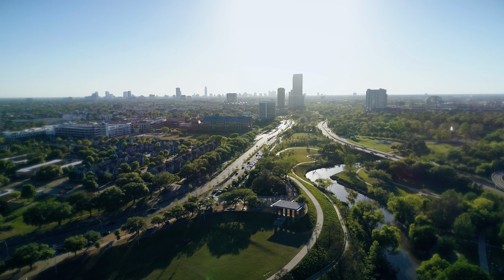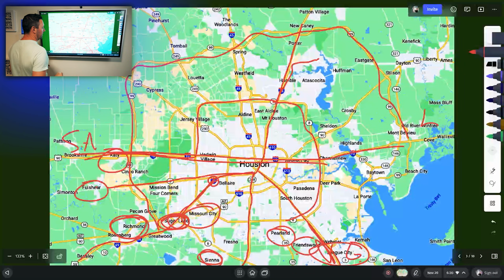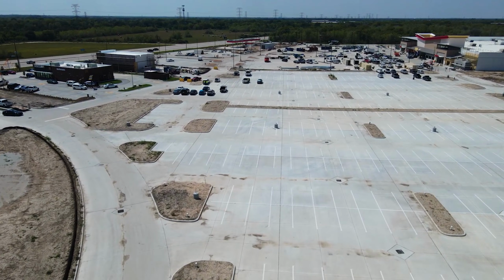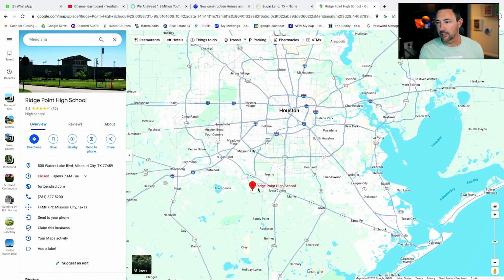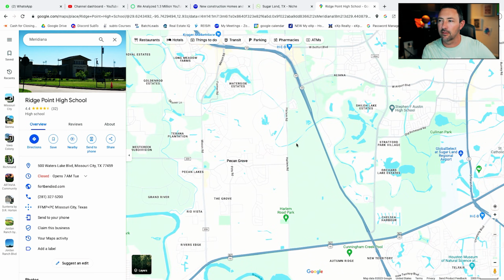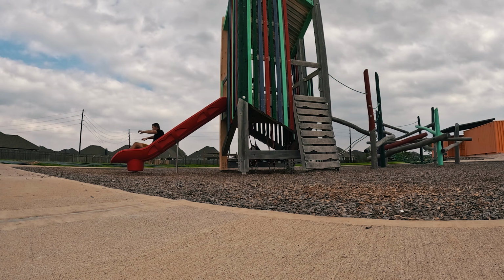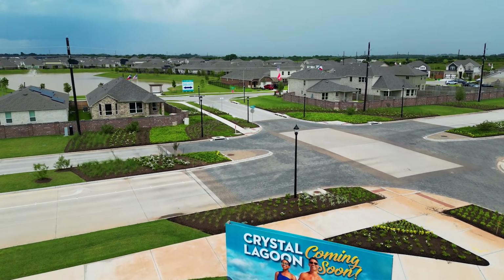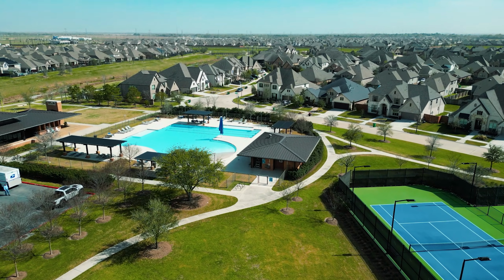Living in Houston Texas [EVERYTHING YOU NEED TO KNOW]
are you wondering where the BEST Areas to Live in Houston Texas are? in this video we discuss in detail some of the best areas and suburbs to live in houston texas!

some of the best areas to live in houston texas that we will cover in this video is the woodlands texas, sugarland texas, kingwood texas. so if you are thinking about moving to houston texas then enjoy this video.

📲 We have so many people contacting us who are moving here to Houston Texas and we ABSOLUTELY love it! Honestly if you are moving or relocating here to Houston or South Texas, we can make that transition so much easier on you!!

Contact the Team - Joe Rodriguez - Texas Realtor

Jackson Wilkey VP of Marketing
Unlicensed in Texas